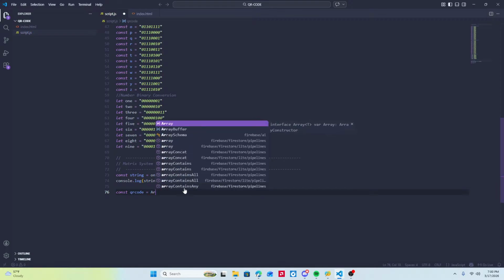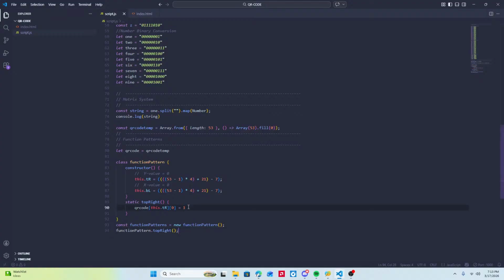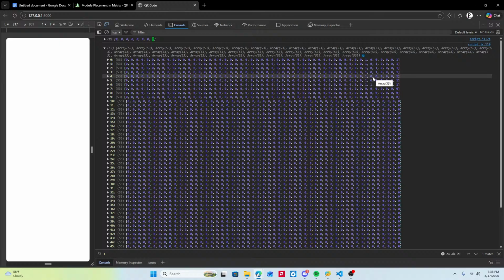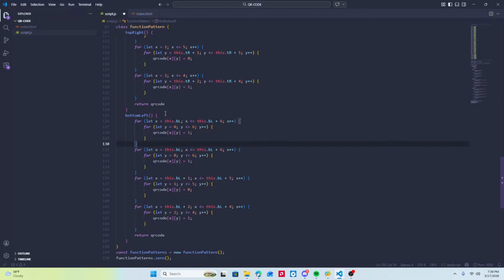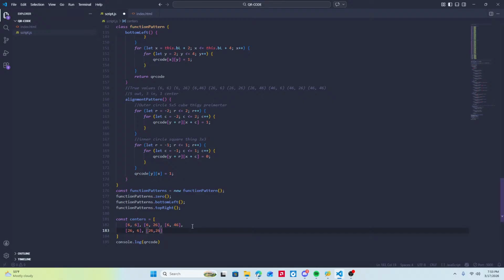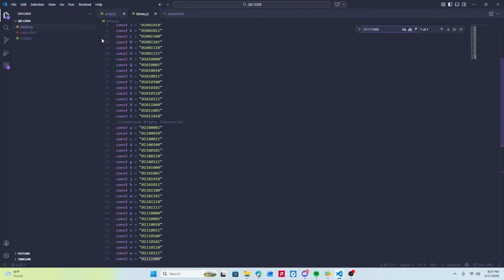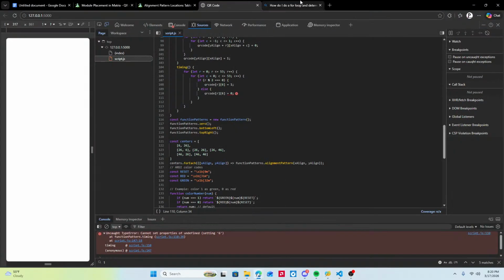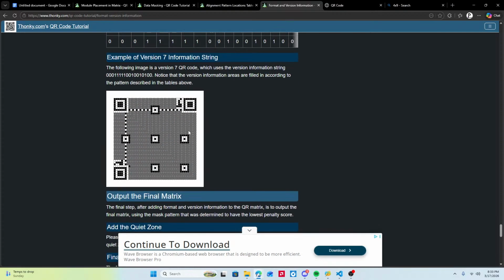Creating a QR code Generator With Javascript pt.2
Today I'm starting my morning by programming a QR code Generator with Object-Oriented Programming, and you can join along by watching